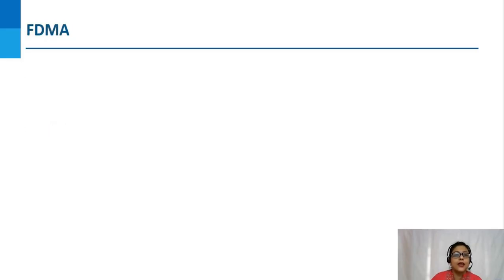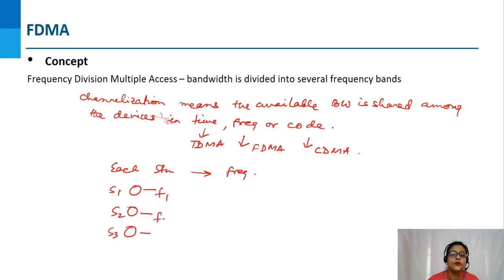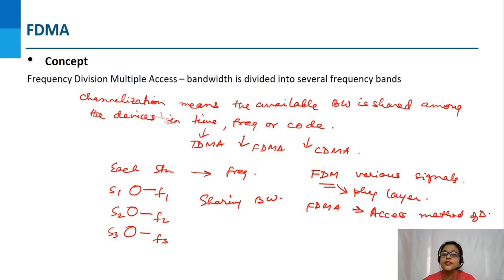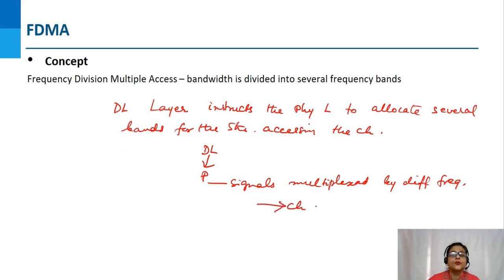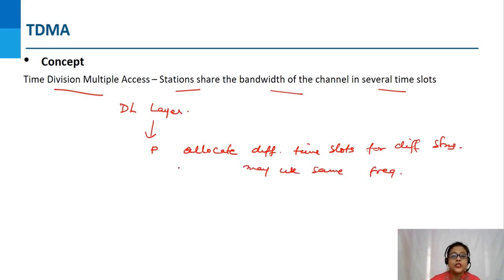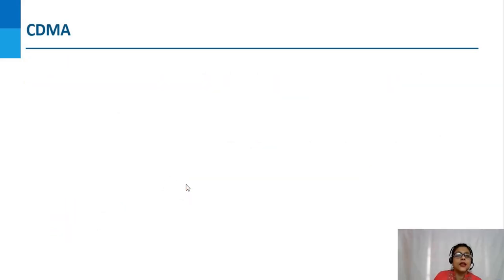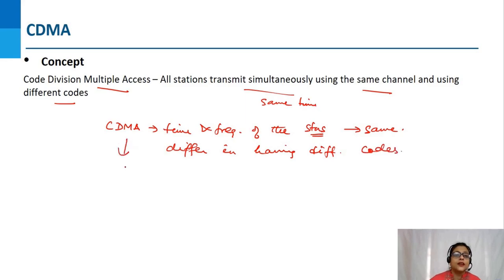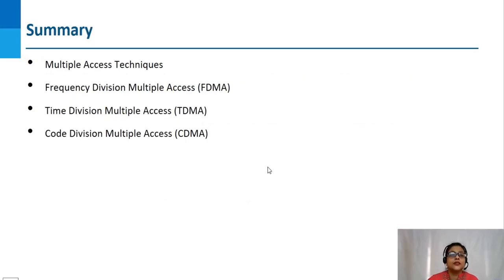32 Lec 4 5 Channelization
### **Lecture 4.5: Channelization – Description**

In this lecture, you will learn about **Channelization**, a media access control method that allows multiple users to share the same communication channel **simultaneously** by dividing the channel into separate logical paths.

Key channelization techniques covered include:

* **Frequency Division Multiple Access (FDMA)** – Assigns each user a unique frequency band
* **Time Division Multiple Access (TDMA)** – Allocates distinct time slots to users on the same frequency
* **Code Division Multiple Access (CDMA)** – Uses unique codes to separate users, allowing simultaneous transmission over the same frequency and time

The lecture explains:

* How each technique works
* Their advantages, disadvantages, and real-world applications
* How channelization improves **bandwidth utilization and minimizes interference**

You'll also explore **comparisons between the techniques** and understand how they're used in systems such as **cellular networks, satellite communication, and digital broadcasting**.

By the end of this session, you'll grasp how channelization efficiently manages access to a shared communication medium, enabling concurrent transmissions without conflict.

Let me know if you'd like illustrative diagrams, use cases (like 2G/3G/4G), or quizzes to reinforce the content.